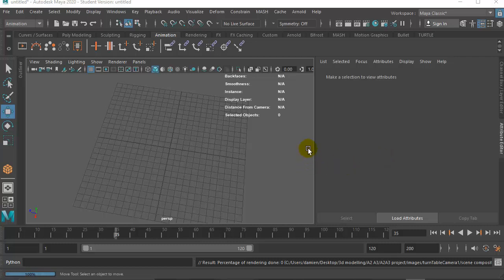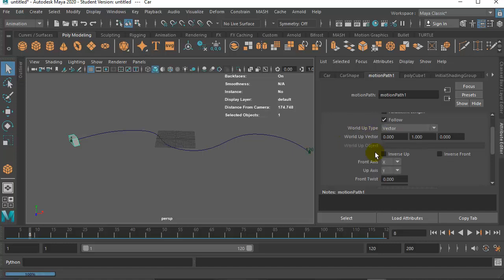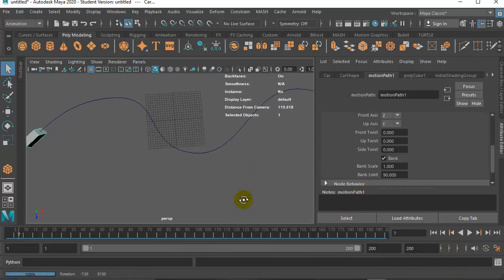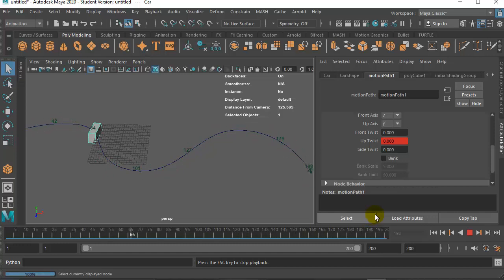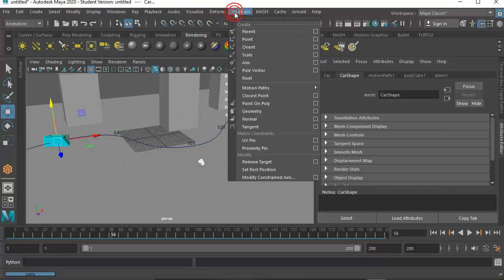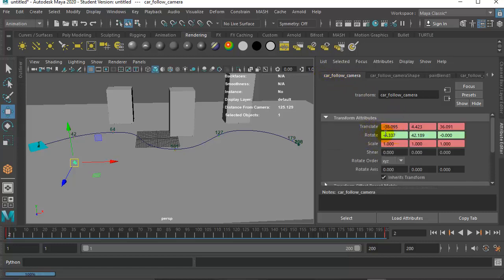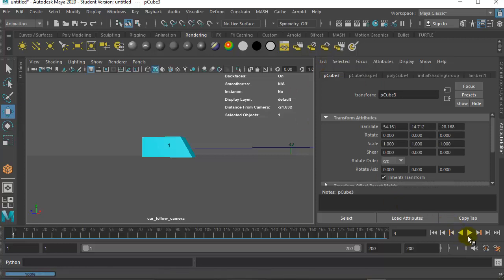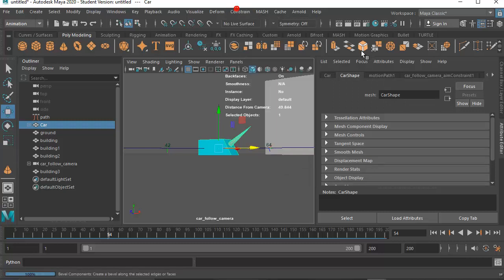Maya animation 4 Motion Path and Constraints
Motion Path animation and Aim Constraint